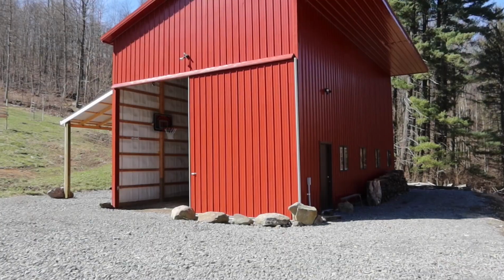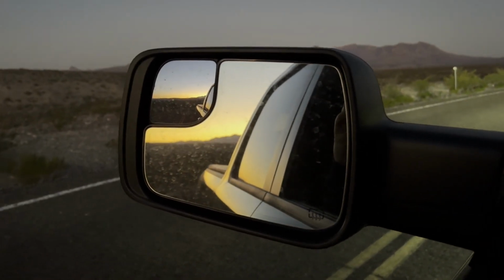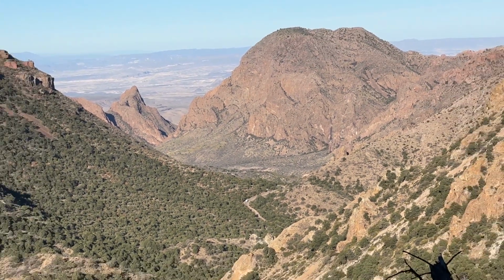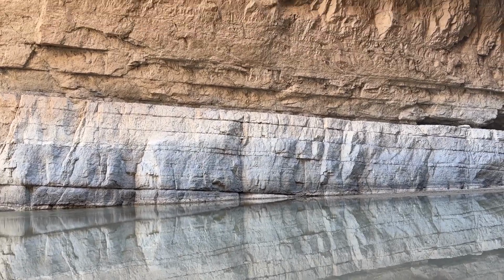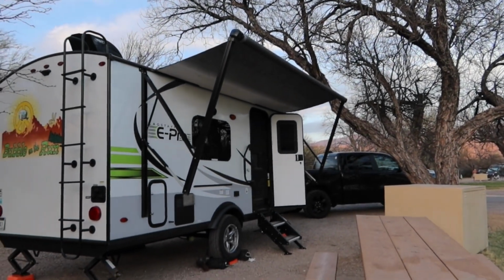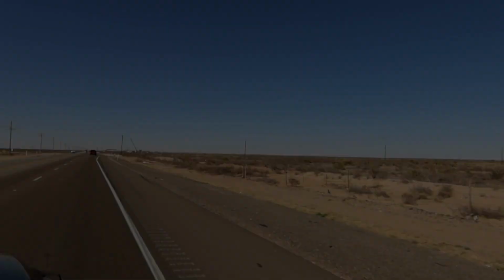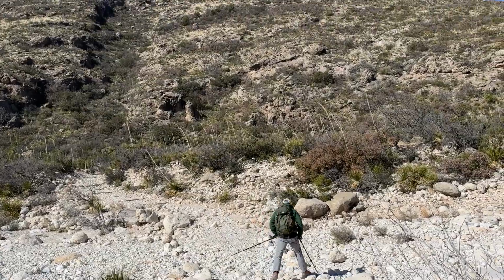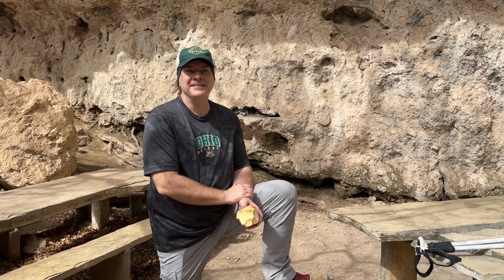Exploring and Camping in Texas National parks. Hiking in Big Bend and Guadalupe.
Welcome to our home on wheels for the next month and a half. Come along as we travel across Texas and visit Big Bend and Guadalupe National Park
Let us know if you have any must see places in the southwest.